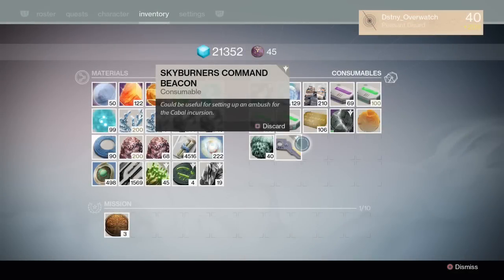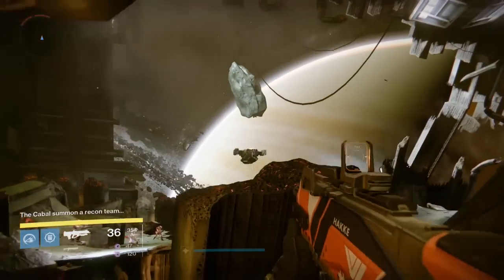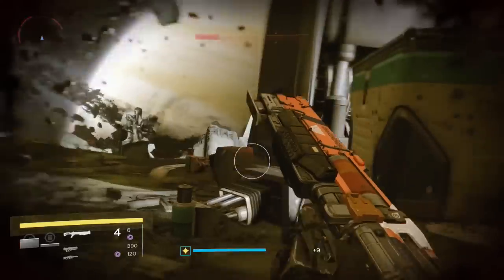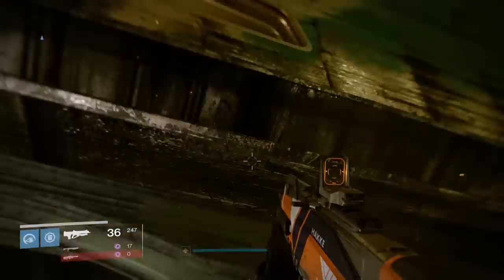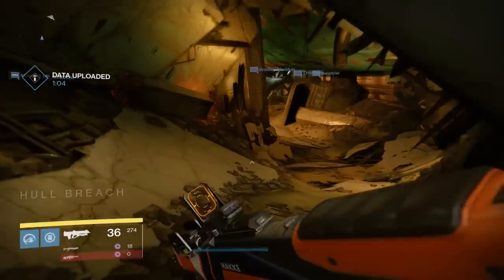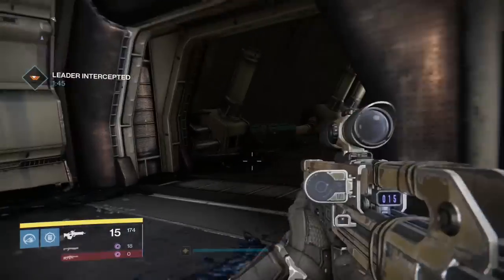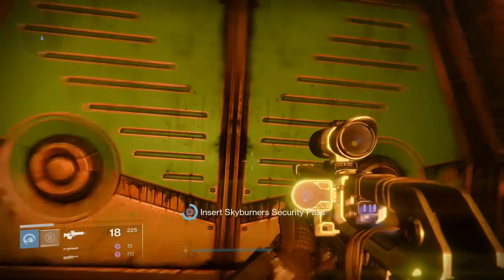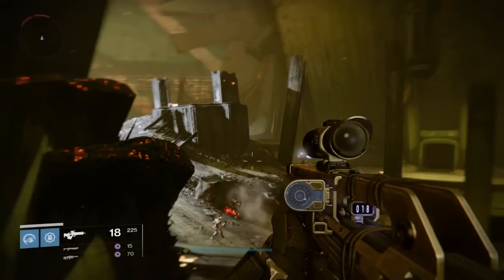Destiny - How to open Skyburners Security Pass Chest!